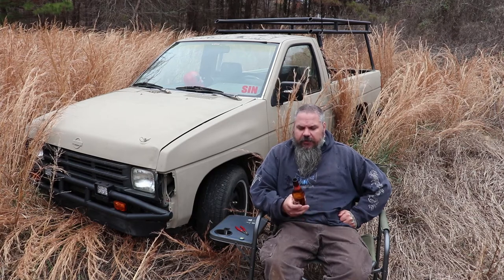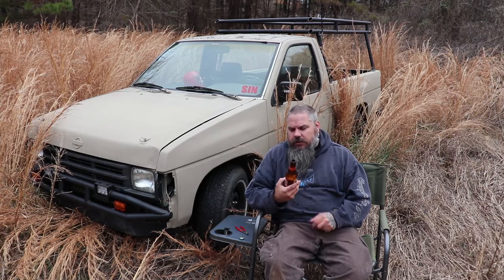Budget Overlander? Copperhead Pale Ale.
Budget Overlander? Copperhead Pale Ale. Free State Brewing. Tour of Project SIN, been awhile since we've had any updates.